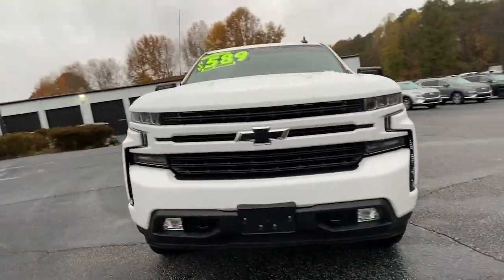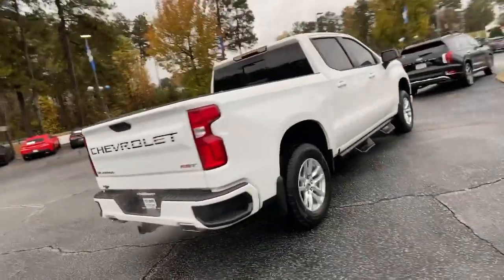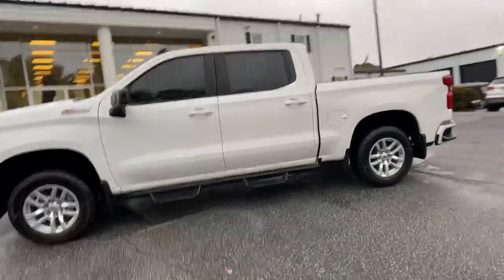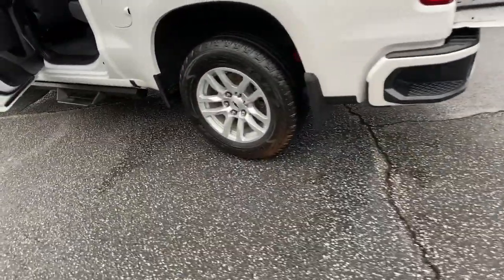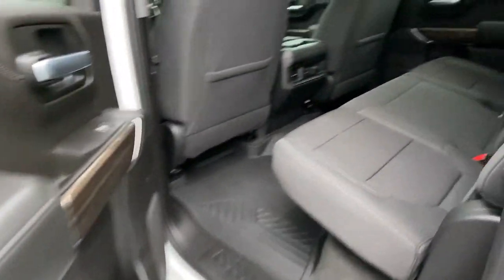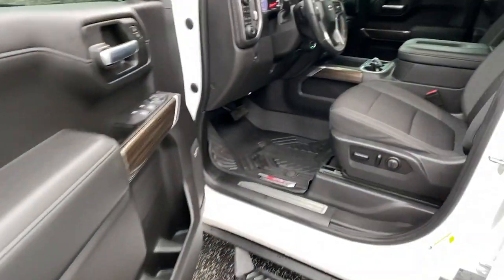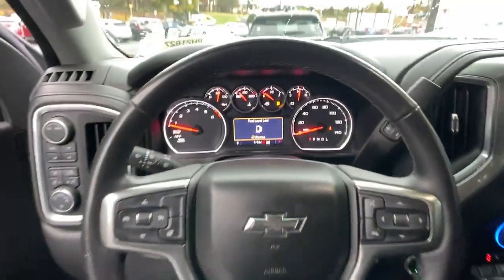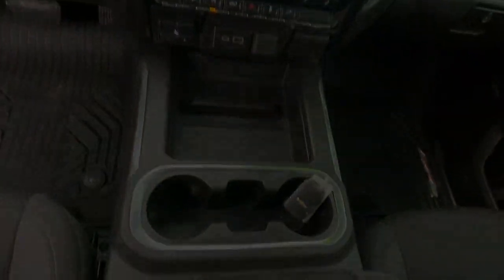2020 Chevrolet Silverado_1500 Newnan, Peach Tree, Carrollton, Grantville, Palmetto, GA PH21827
Summit White Used 2020 Chevrolet Silverado_1500 available in Newnan, Georgia at  at Southtowne Hyundai Newnan. Servicing the Peach Tree, Carrollton, Grantville, Palmetto, GA area.

800 Bullsboro Dr.

2020 Chevrolet Silverado 1500 4D Crew Cab RST Summit White 4WD 8-Speed Automatic EcoTec3 5.3L V8br**CLEAN CARFAX **ONE OWNER **NO ACCIDENTS **REMAINDER OF FACTORY WARRANTY **FULLY SERVICED BY A FACTORY TRAINED TECHNICIAN.brbrTHIS VEHICLE INCLUDES THE FOLLOWING FEATURES AND OPTIONS: All-Star Edition (Heavy-Duty Rear Locking Differential) All-Star Edition w/PCH Bed Protection Package (Chevytec Spray-On Black Bedliner and Rear Wheelhouse Liners) Cloth Rear Seat w/Storage Package Convenience Package II (120-Volt Bed Mounted Power Outlet 120-Volt Instrument Panel Power Outlet 2 USB Ports HD Radio HD Rear Vision Camera Power Sliding Rear Window w/Rear Defogger Premium Bose 7-Speaker Sound System Radio: Chevrolet Infotainment 3 Plus System and Universal Home Remote) Convenience Package w/Buckets Seats (10-Way Power Driver Seat w/Lumbar Dual-Zone Automatic Climate Control Floor Mounted Center Console Front Bucket Seats Heated Driver & Front Outboard Passenger Seats Heated Steering Wheel Leather Wrapped Steering Wheel and Manual Tilt/Telescoping Steering Column) Preferred Equipment Group 1SP (12-Volt Rear Auxiliary Power Outlet 2 USB Ports (First Row) 4.2 Diagonal Color Display Driver Info Center 4G LTE Wi-Fi Hot Spot Capable 4-Way Manual Driver Seat Adjuster 6-Speaker Audio System Bluetooth For Phone Body Color Grille Chevrolet Connected Access Capable Color-Keyed Carpeting Floor Covering Deep-Tinted Glass Electric Rear-Window Defogger Electrical Lock Control Steering Column Front Frame-Mounted Black Recovery Hooks Front LED Fog Lamps Front Rubberized Vinyl Floor Mats High Gloss Black Mirror Caps Keyless Open & Start LED Cargo Area Lighting Manual Tilt-Wheel Steering Column OnStar & Chevrolet Connected Services Capable Power Door Locks Power Front Windows w/Driver Express Up/Down Power Front Windows w/Passenger Express Down Power Rear Windows w/Express Down Rear 60/40 Folding Bench Seat (Folds Up) Rear Dual USB Charging-Only Ports Rear Rubberized-Vinyl Floor Mats Rear Vision Camera Remote Vehicle Starter System Single-Zone Manual/Semi-Automatic Air Conditioning Steering Wheel Audio Controls Steering Wheel Mounted Electronic Cruise Control Theft Deterrent System (Unauthorized Entry) and Urethane Steering Wheel) Trailering Package (Hitch Guidance) Z71 Off-Road & Protection Package (All-Weather Floor Liner (LPO) (AAK)) Z71 Off-Road Package (Dual Exhaust w/Polished Outlets High Capacity Air Filter and Hill Descent Control) 170 Amps Alternator 3.23 Rear Axle Ratio 40/20/40 Front Split-Bench Seat 4-Wheel Disc Brakes ABS brakes Air Conditioning Alloy wheels AM/FM radio Apple CarPlay/Android Auto Auxiliary External Transmission Oil Cooler Brake assist Bumpers: body-color Cloth Seat Trim Delay-off headlights Driver door bin Driver vanity mirror Dual Exhaust w/Black Exhaust Tips Dual front impact airbags Dual front side impact airbags Electronic Stability Control External Engine Oil Cooler Front anti-roll bar Front Center Armrest w/Storage Front fog lights Front License Plate Kit Front reading lights Front wheel independent suspension Fully automatic headlights Heated door mirrors Heavy Duty Suspension Illuminated entry Integrated Trailer Brake Controller Low tire pressure warning Molded Black Splash Guards (LPO) Occupant sensing airbag Outside temperature display Overhead airbag Overhead console Panic alarm Passenger door bin Passenger vanity mirror Power door mirrors Power steering Power windows Radio data system Radio: Chevrolet Infotainment 3 System Rear reading lights Rear step bumper Rear window defroster Remote keyless entry Security system Speed control Speed-sensing steering Split folding rear seat Steering wheel mounted audio controls Tilt steering wheel Traction control Trip computer Variably intermittent wipers and Wheels: 18 x 8.5 Bright Silver Painted Aluminum.brbrSouthTowne is a family owned a
All-Star Edition|All-Star Edition w/PCH|Bed Protection Package|Cloth Rear Seat w/Storage Package|Convenience Package II|Convenience Package w/Buckets Seats|Preferred Equipment Group 1SP|Trailering Package|Z71 Off-Road & Protection Package|Z71 Off-Road Package|2 USB Ports (First Row)|6-Speaker Audio System|AM/FM radio|HD Radio|Premium Bose 7-Speaker Sound System|Radio data system|Radio: Chevrolet Infotainment 3 Plus System|Radio: Chevrolet Infotainment 3 System|Rear Dual USB Charging-Only Ports|Steering Wheel Audio Controls|Air Conditioning|Dual-Zone Automatic Cli